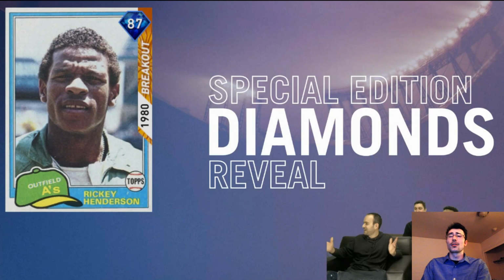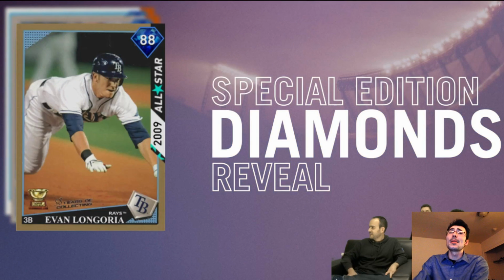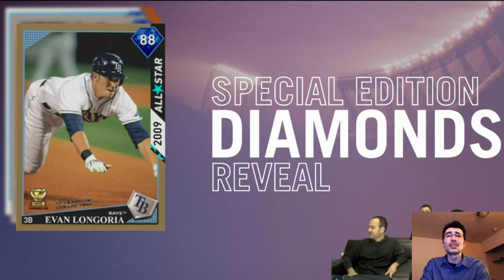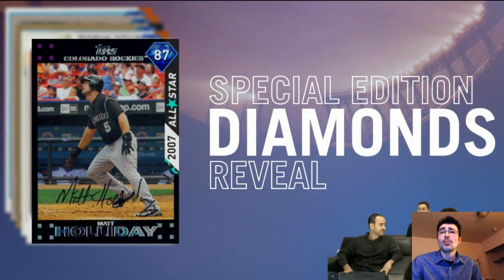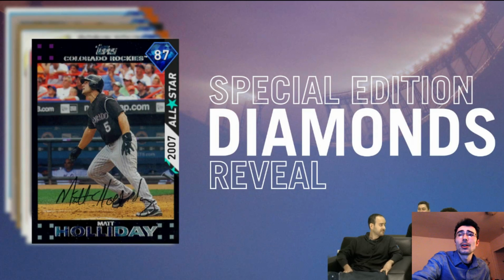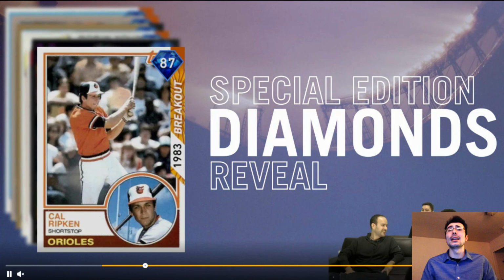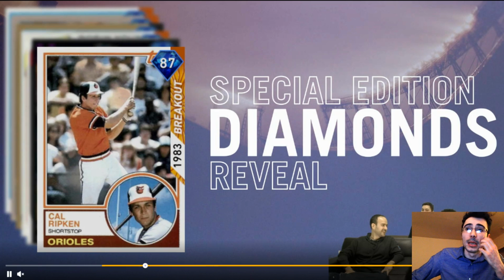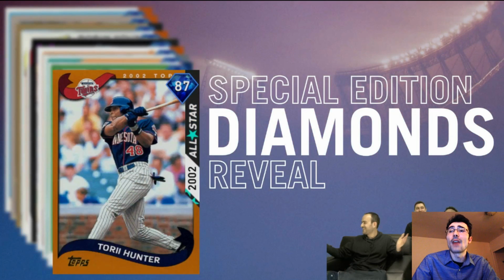Last 10 Special Edition Diamonds Revealed! First Look at Gameplay Online in MLB The Show 19!